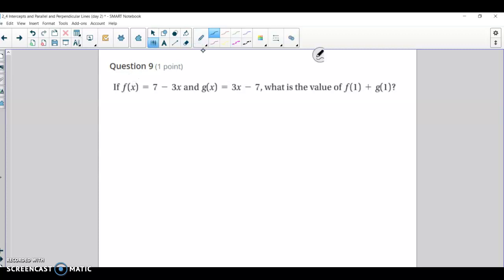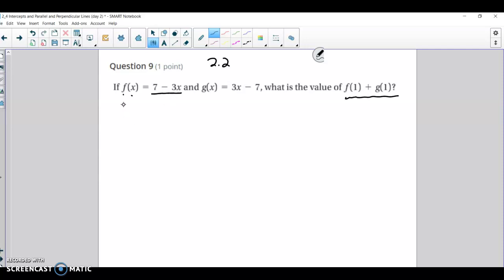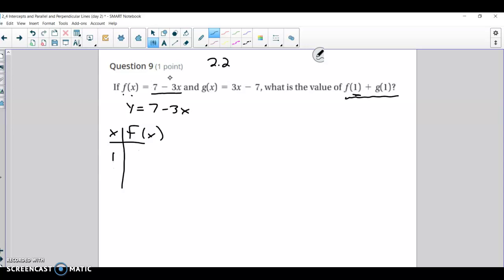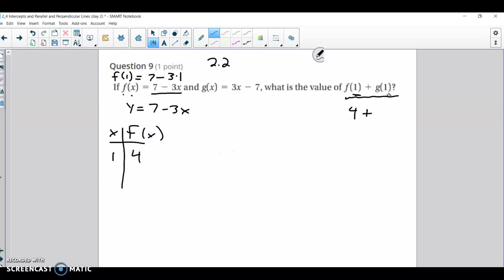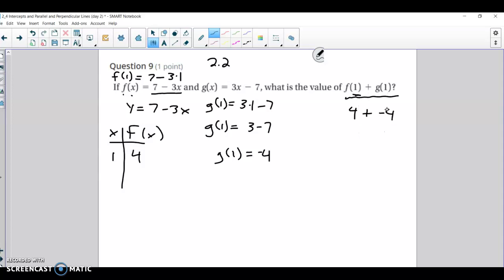Help with 2.4 #9